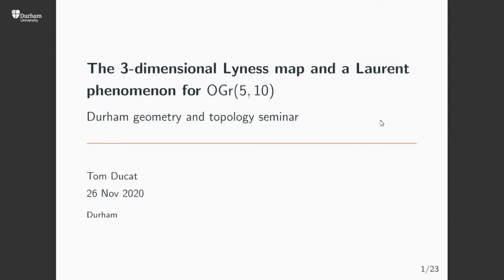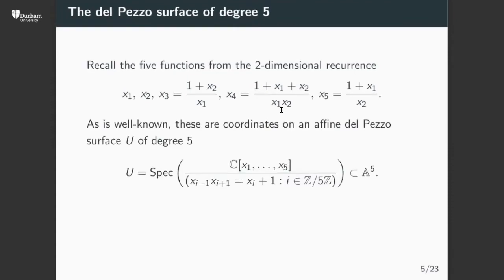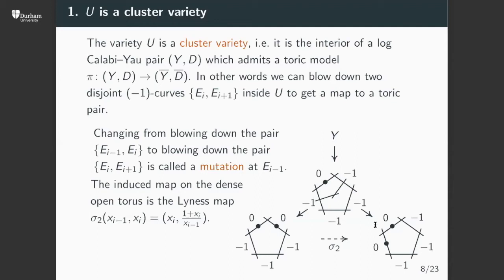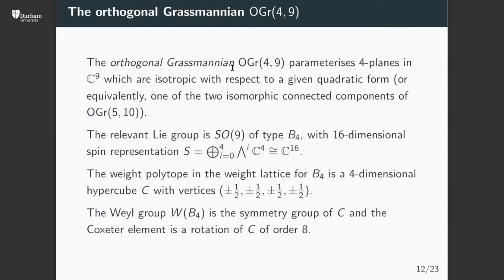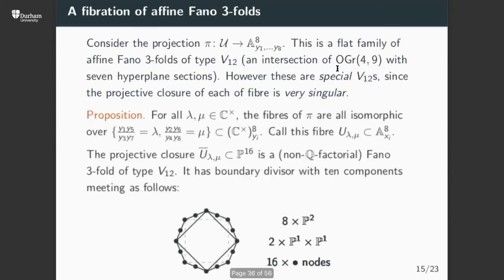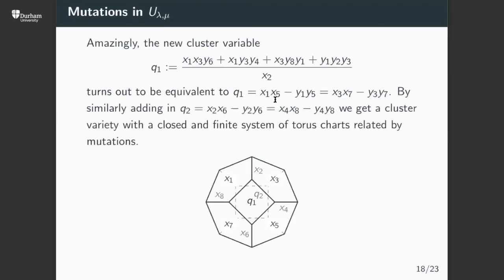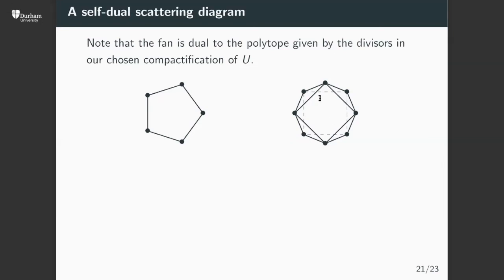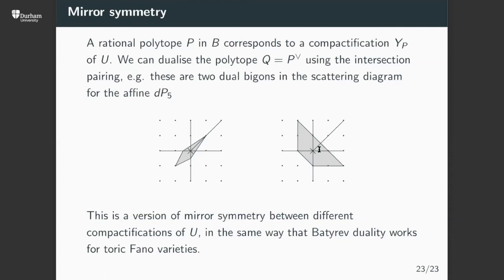Durham Geometry and Topology Seminar - 2020/11/26 - Ducat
Talk title: The 3-dimensional Lyness recurrence and a Laurent phenomenon for OGr(5,10)

The 2-dimensional Lyness recurrence is a 5-periodic birational map (x, y) to (y, (1+y)/x), which can be interpreted as a mutation between five open torus charts in a del Pezzo surface of degree 5, coming from a cluster algebra structure on the Grassmannian Gr(2,5). I will briefly recap this and then explain the following 3-dimensional generalisation: the 8-periodic birational map (x, y, z) to (y, z, (1+y+z)/x) can be used to exhibit a Laurent phenomenon for the orthogonal Grassmannian OGr(5,10). If time permits I will then explain some applications of this to mirror the symmetry of Fano 3-folds.

This talk was held in the Durham Geometry and Topology Seminar on 26 November 2020.